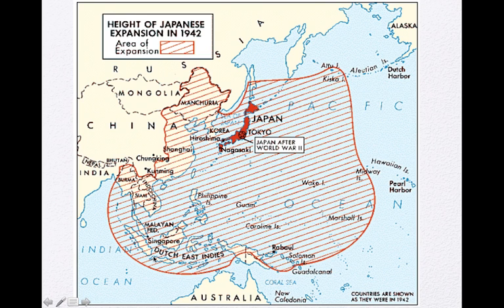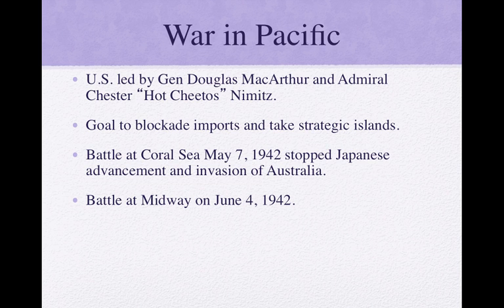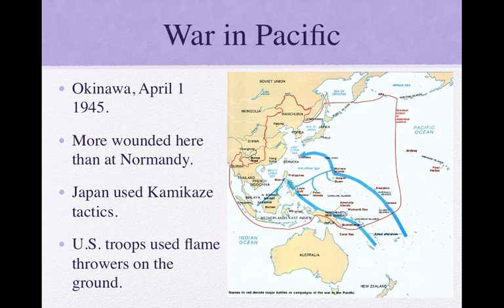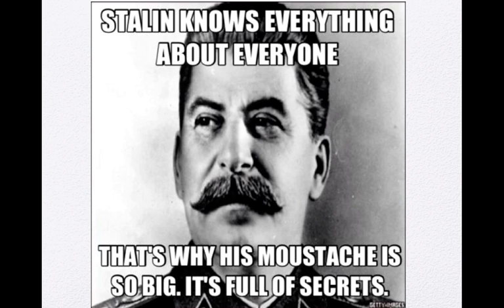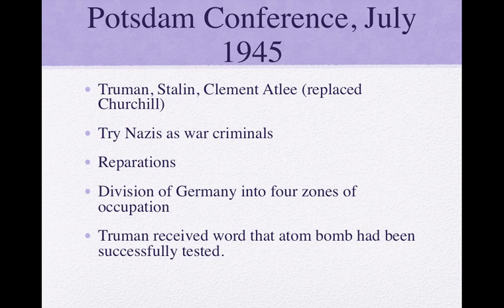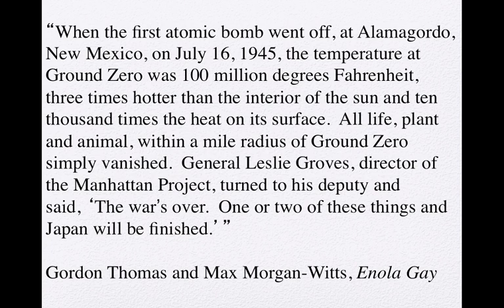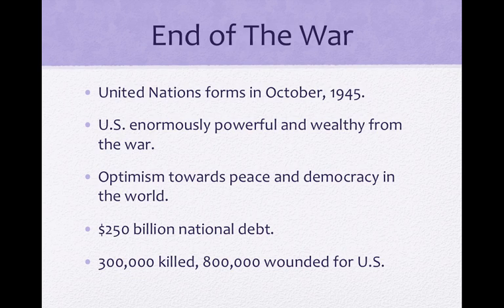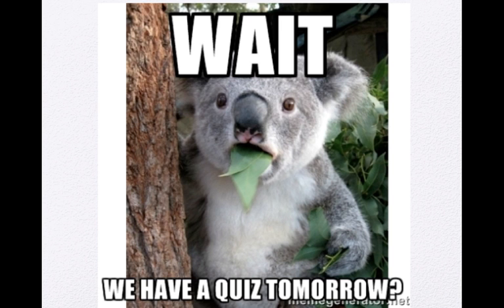World War 2 (part 4) Mr Clarke Apush